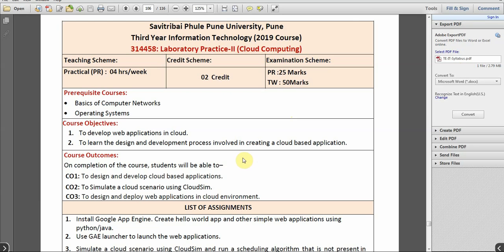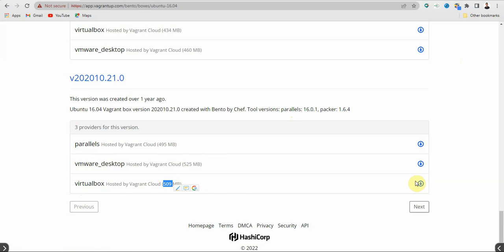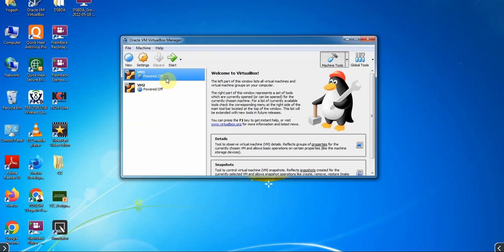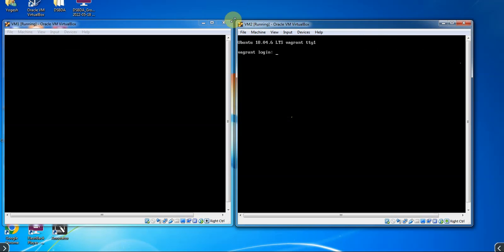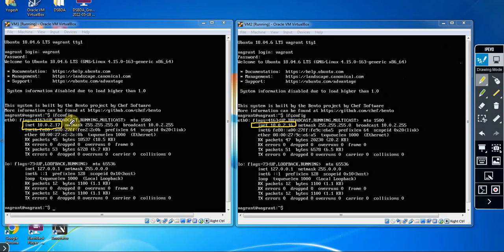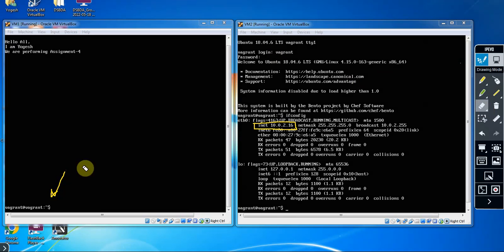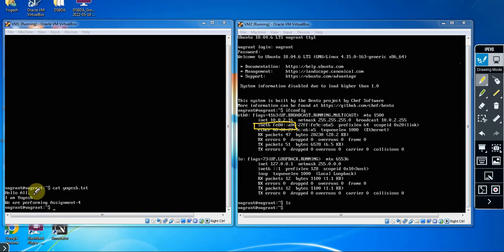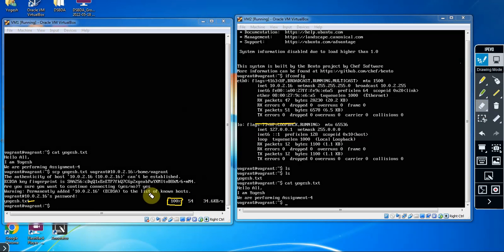SPPU LP-II Cloud Computing Lab Assignment 4 || Third Year Information Technology Sem-VI || CC Lab-4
Hello Friends, In this video I have explained about Laboratory Practice-II Cloud Computing Lab Assignment-4.

Problem Statement: Find a procedure to transfer the files from one virtual machine to another virtual machine.

Oracle Virtual Box Older Version (Used in the video) Dowload

** To Transfer File From VM1 To VM2:
 -Commands To Execute on VM1:
  1. ifconfig
  2. ls
  3. touch filename.extension
  4. cat filename.extension
  5. nano filename.extension
  6. cat filename.extension
  7. scp filename.extension vagrant@ip_address_of_VM2:/home/vagrant

 -Commands To Execute on VM2:
  1. ifconfig
  2. ls  OR ls /home/vagrant
  3. cat filename.extension

** To Transfer File From VM2 To VM1:
  1. ifconfig
  2. ls
  3. touch filename.extension
  4. cat filename.extension
  5. nano filename.extension
  6. cat filename.extension
  6. scp filename.extension vagrant@ip_address_of_VM1:/home/vagrant

  1. ifconfig
  2. ls  OR ls /home/vagrant
  3. cat filename.extension

** Some Basic Questions That Can Be Asked:
 1. What is Oracle Virtual Box?
 2. What is Virtual Machine?
 3. What is Virtual Machine Hard Disk (VMDK)?
 4. What is IP Address?
 5. What is NAT Network?
 6. What is Subnet Mask?
 7. What is the use of ls, touch, cat, nano and scp commands.
 8. Explain the steps to transfer file from one virtual machine to another.